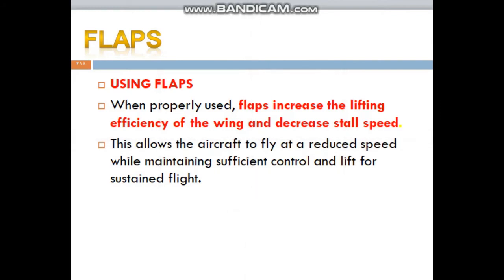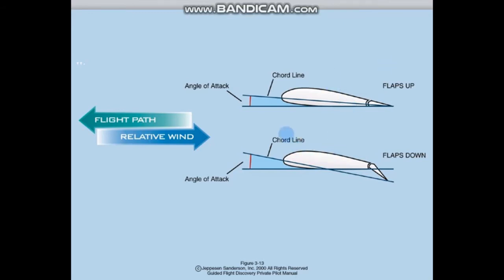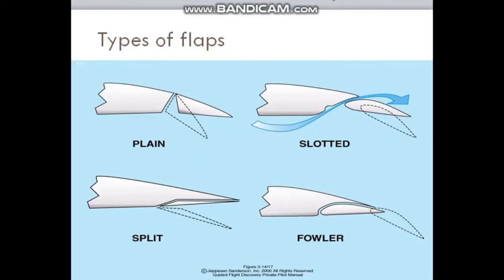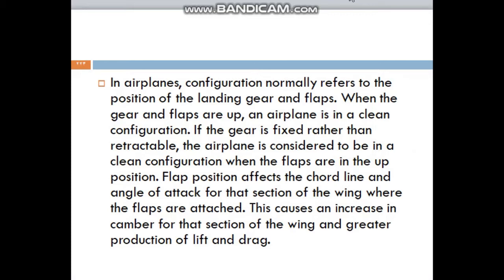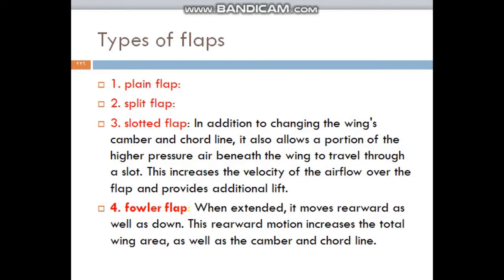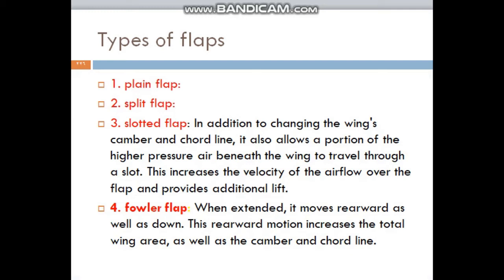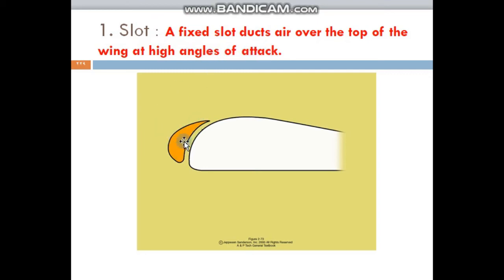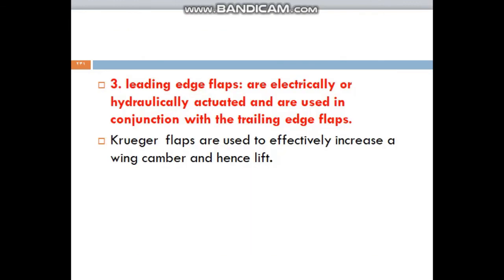GENERAL CH.2 PHYSICS part 11